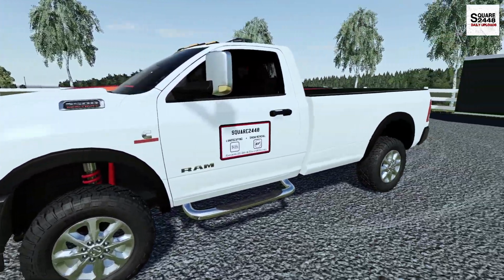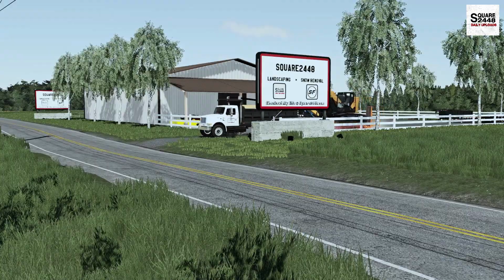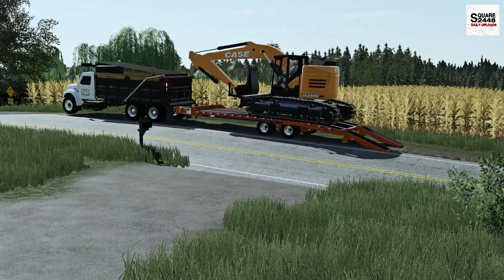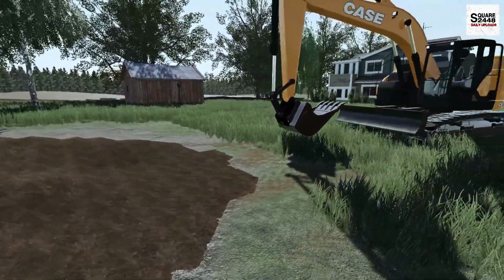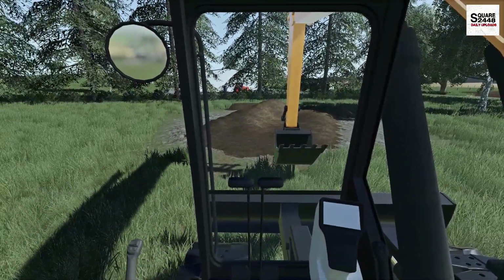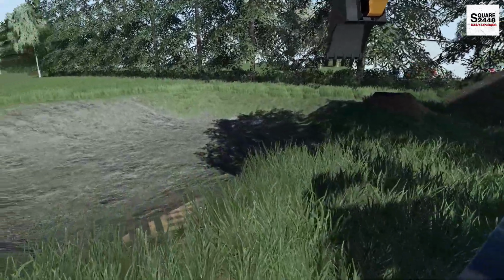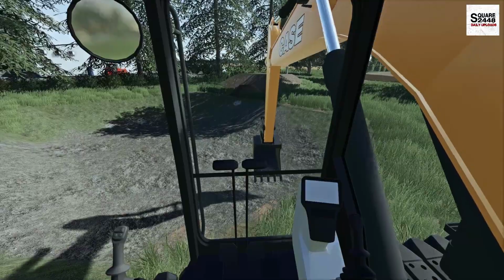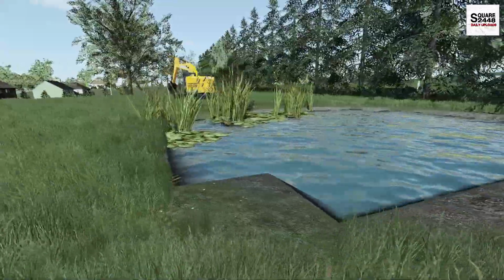PUTTING NEW CASE EXCAVATOR TO WORK! (BASS POND) | LANDSCAPING | FS19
Today we are back with the landscaping company in Farming Simulator 19!